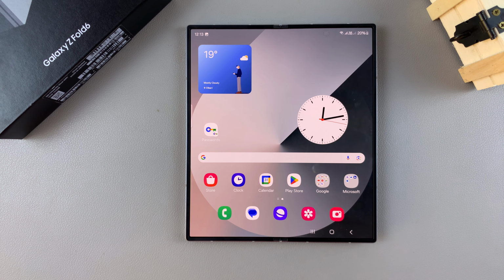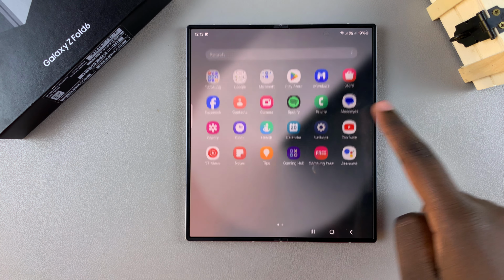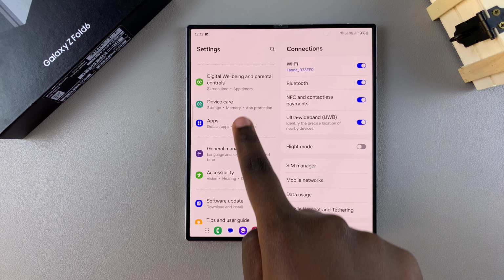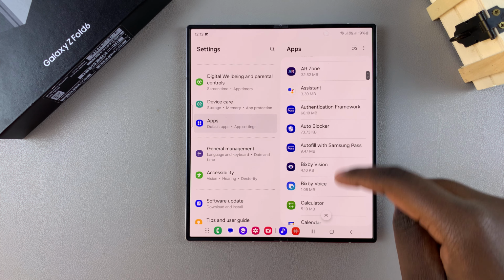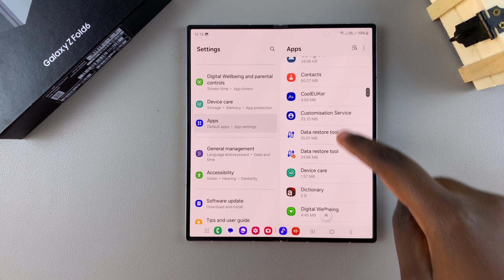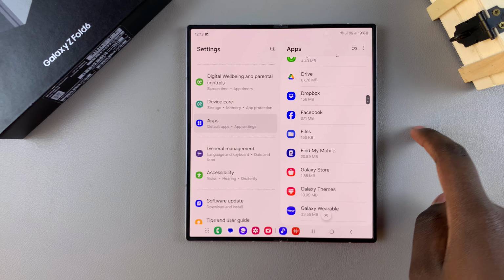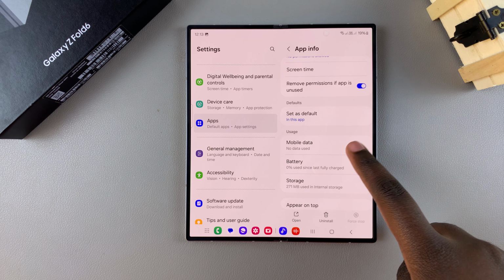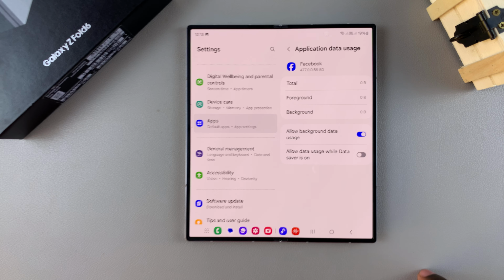How To Restrict Background Data Usage On Samsung Galaxy Z Fold 6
Here's how to easily restrict background data usage on your Samsung Galaxy Z Fold 6. This can help enhance your device's performance, save your data plan and extend battery life.

Background data refers to the data that apps use when they are not actively in use. This can include updating content, syncing with servers, or downloading data.

While some background data is essential for apps to function properly, excessive background data usage can lead to faster data consumption, increased battery drain, and slower overall device performance. Restricting background data helps mitigate these issues by limiting the amount of data apps use when they are not actively open.

Restrict Background Data Usage On Samsung Galaxy Z Fold 6:
How To Turn OFF Background Data Usage On Samsung Galaxy Z Fold 6:
How To Limit Background Data Usage On Samsung Galaxy Z Fold 6:
How To Manage Background Data Usage On Samsung Galaxy Z Fold 6:
How To Reduce Background Data Usage On Samsung Galaxy Z Fold 6
How To Restrict Background Data On Samsung Galaxy Z Fold 6:
How To Turn OFF Background Data On Samsung Galaxy Z Fold 6:
How To Limit Background Data On Samsung Galaxy Z Fold 6:
How To Manage Background Data On Samsung Galaxy Z Fold 6:

Step 1: Open the Settings app on your Samsung Galaxy Z Fold 6. You can tap on the Settings app in the app drawer; or, you can swipe down twice from the top of the phone to reveal the quick settings panel. Here, you'll see the Settings icon, represented by a cog-wheel or gear shape.

Step 2: Scroll down through the Settings menu until you find the "Apps" option. Here, locate the the app you want to limit the data usage for, then tap on it to open.

Step 3: In the app menu, scroll through and locate the 'Usage' section. Here, tap on the "Mobile Data" option.

Step 4: Under the 'Application Data Usage' page, one of the options you should see is "Allow Background Data Usage". It should be toggled on by default.

To reduce background data usage, toggle this option off. This process can be done app to app, depending on the apps that consume the most background data. So, repeat it for the apps you feel necessary to manage.

Cell Phone Tripod Adapter